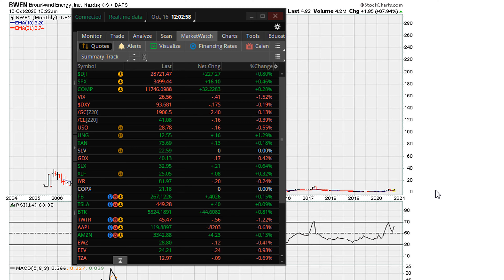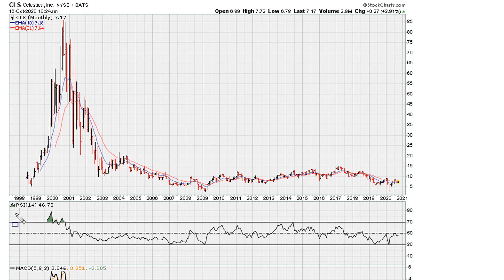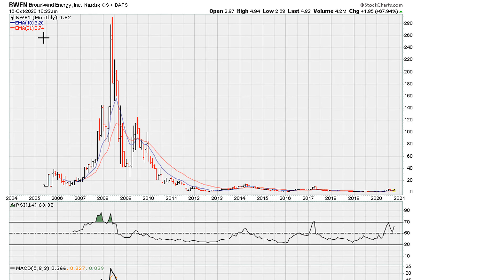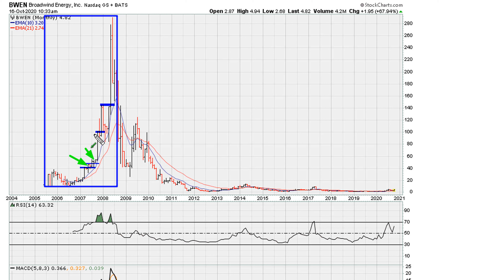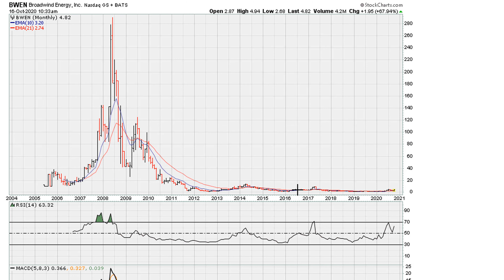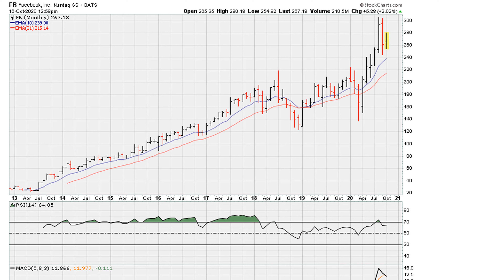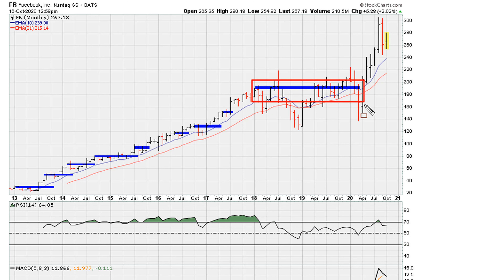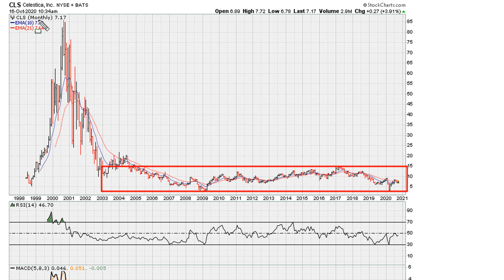Winning Via Breakouts - #1275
ABOUT MUATHE.COM

SIDENOTES